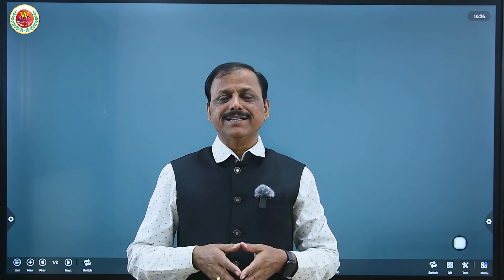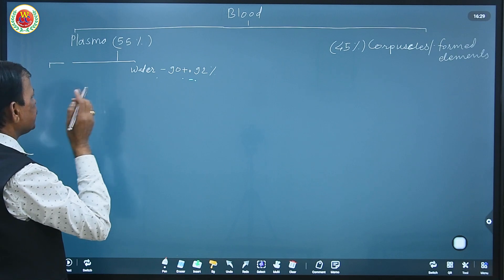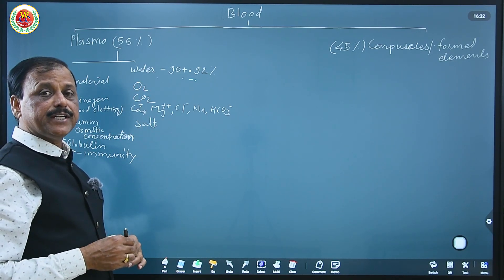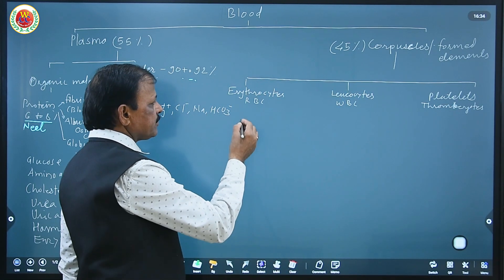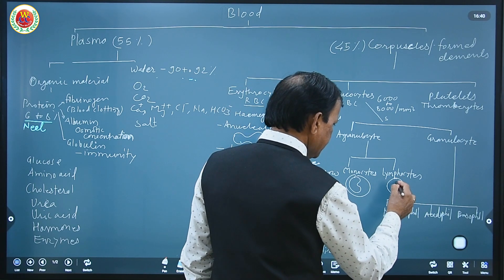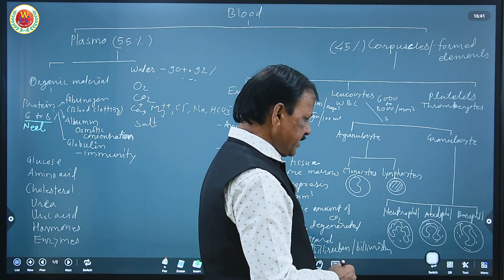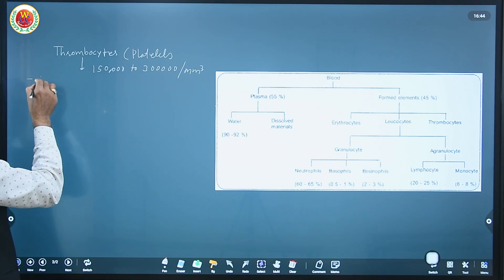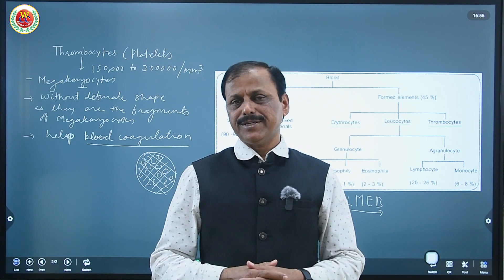Class 11th | Chapter 18 | Composition of Blood| Easy Explanation | NEET 2024 Biology